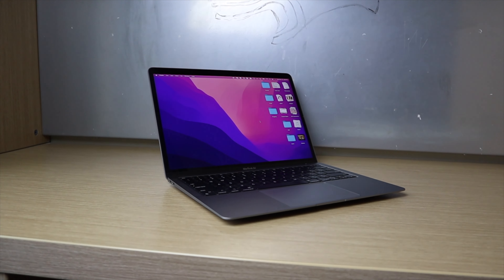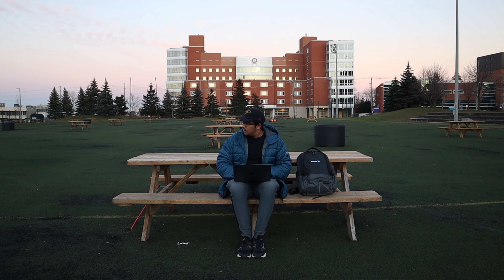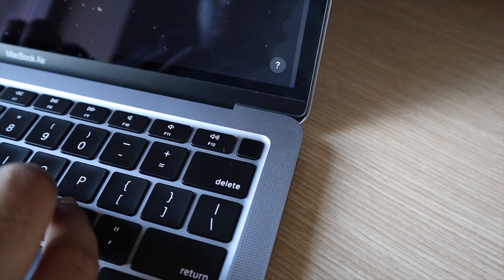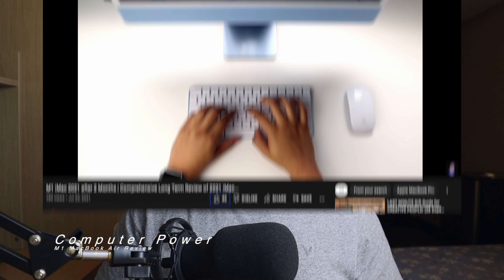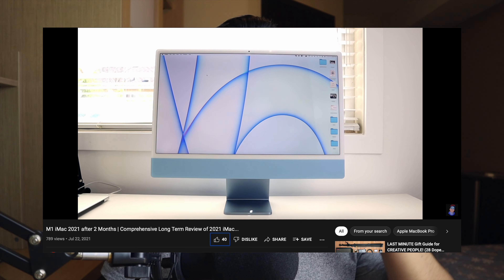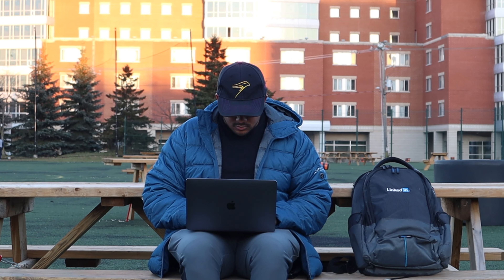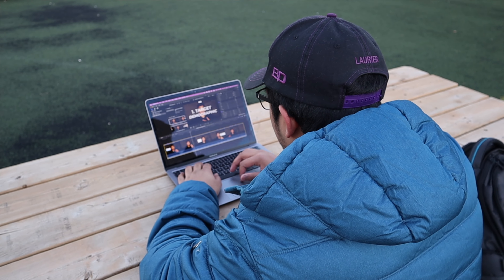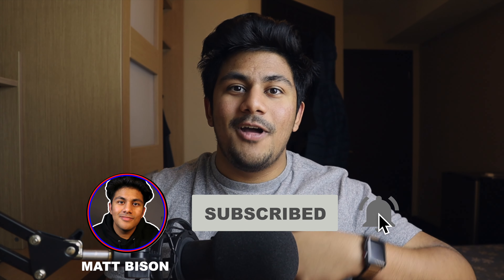2022 MacBook Air M1 Review! (As a College Student)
In this video, I review the M1 MacBook Air to help you determine whether or not to buy the M1 MacBook Air. As a student, I breakdown the different components of M1 Macbook Air from the perspective of a student to help determine whether it is worth it or not for you. Enjoy!

~TIMESTAMPS~
00:00 - Introduction
00:13 - Body
00:24 - Screen
00:45 - Keyboard
01:13 - Speakers
01:24 - Webcam
01:55 - M1 Power
03:18 - Price